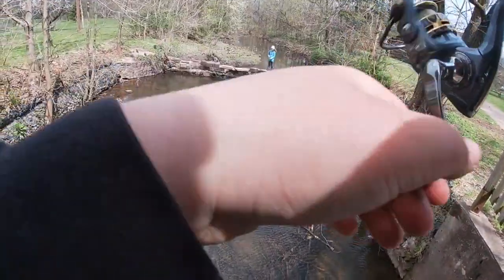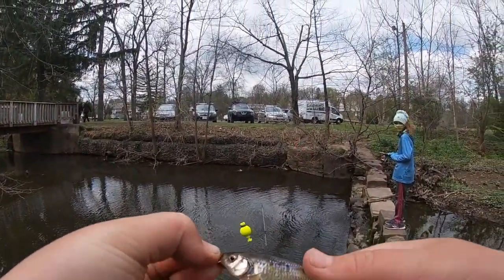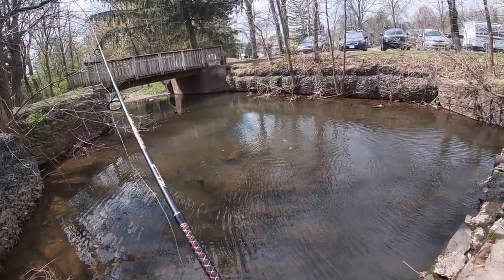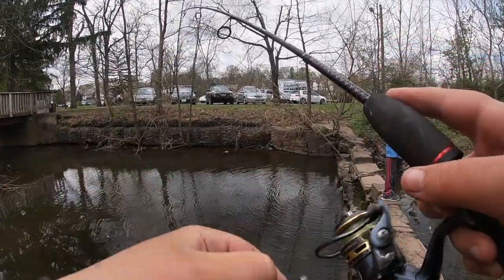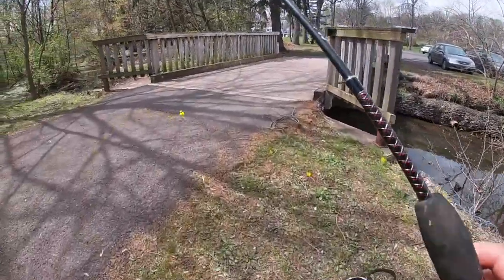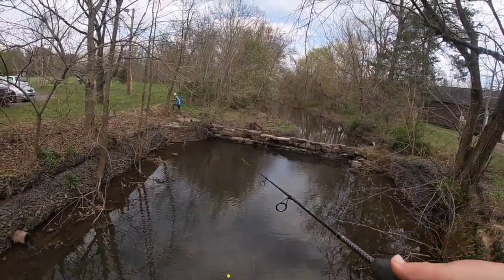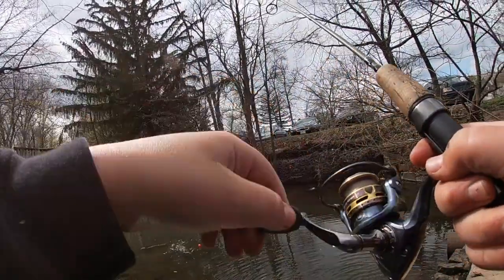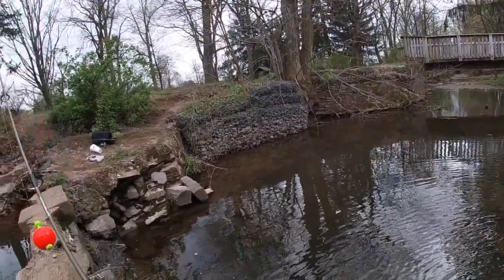Micro Fishing with Worms and Clams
Since I am a multi species angler and a life lister, every now and then I go out Micro Fishing, which is basically fishing for minnows or bait fish species that most anglers do not target, but I do enjoy doing it a couple of times a year.  I hope you all enjoy as well.